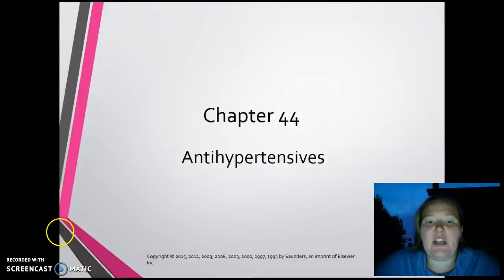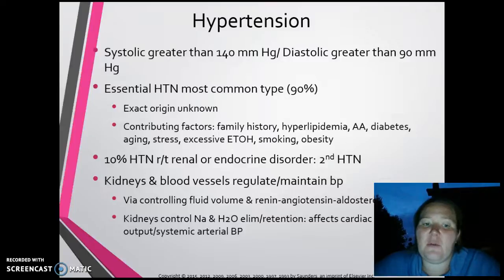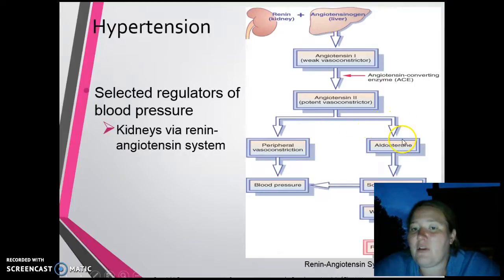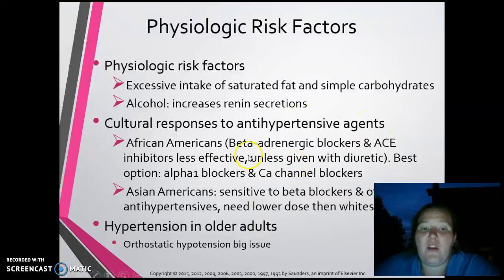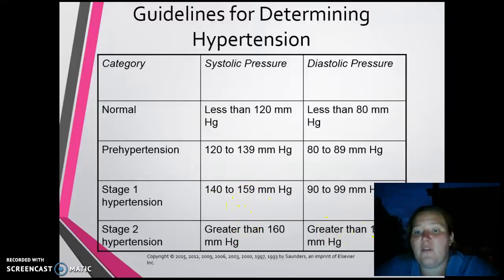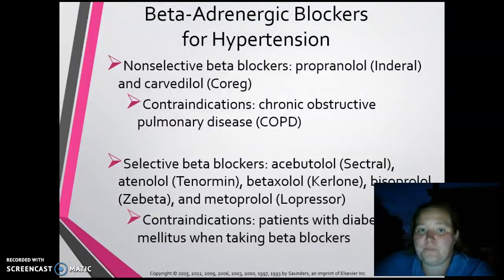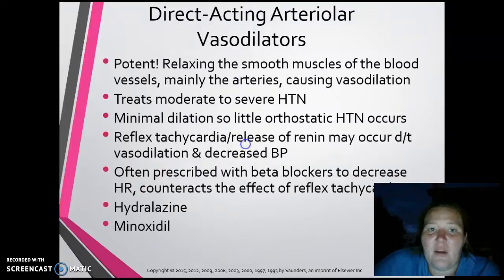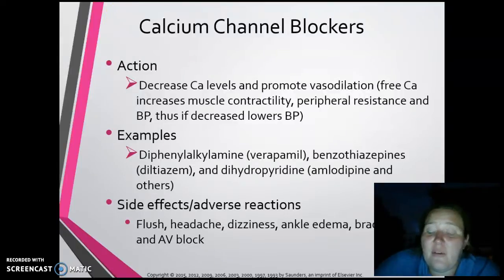Pharm Chapter 44